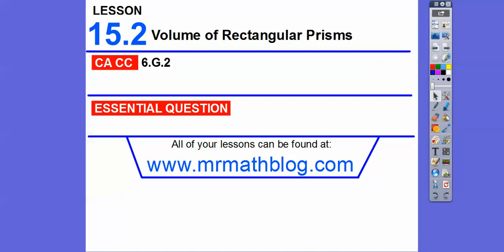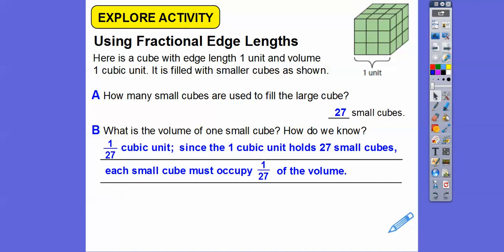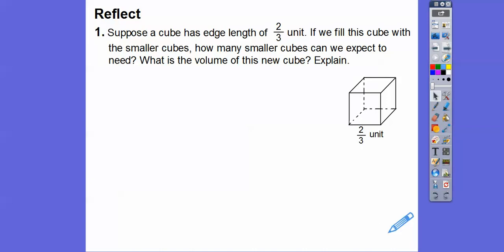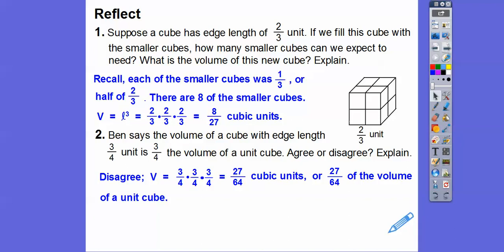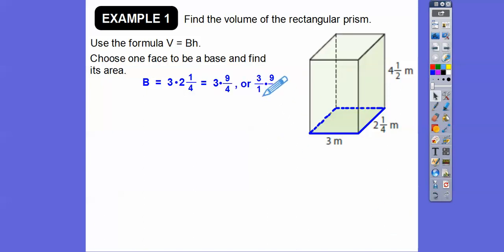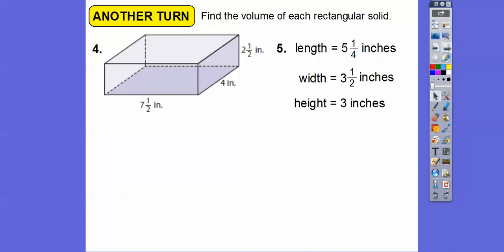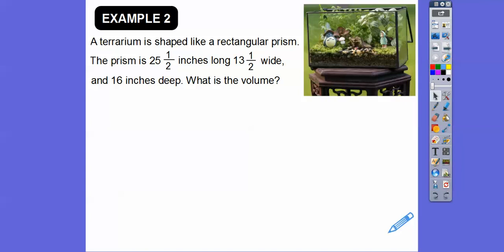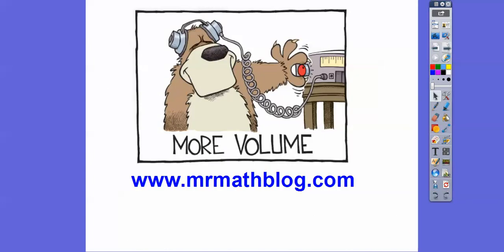Volume of Rectangular Prisms - Lesson 15.2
Here we discuss how to find the volume of rectangular prisms that have fractional edges.